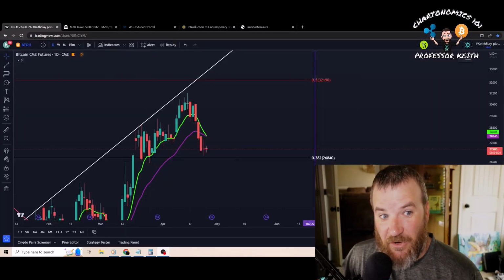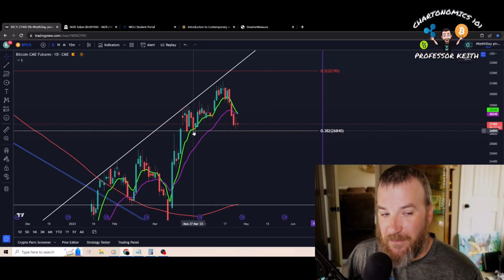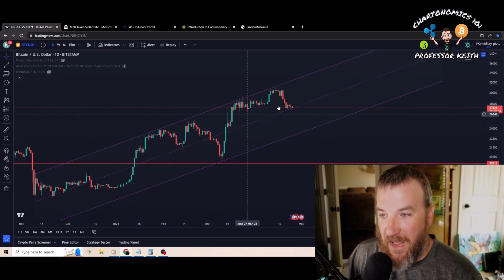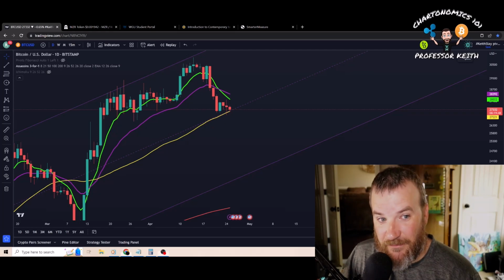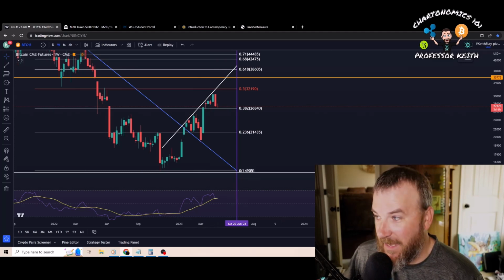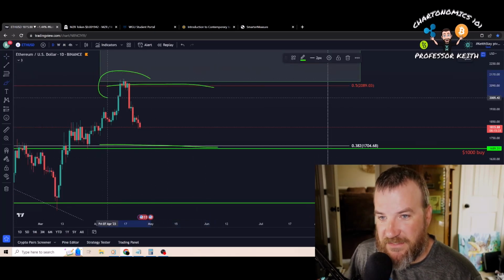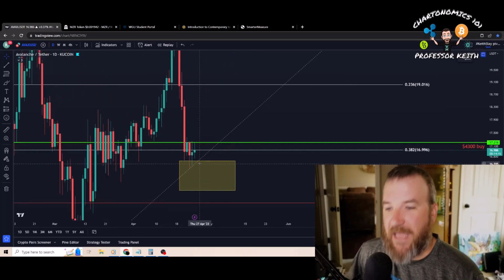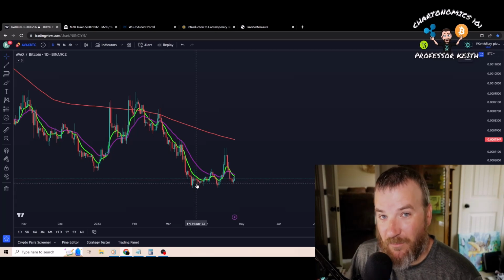crypto market take a HUGE swing in the other direction. Now what? plus a look at our Discord!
free 1 on 1 consult when using the link below for our discord!

0:00 intro
0:45 Our Discord
2:31 BTC1! daily
4:40 BTC Bitstamp
6:00 BTC 4hr
6:36 Bullish divergence 4hr
7:03 BTC1! weekly
7:30 potential morning star pattern
7:57 ETH1!
8:16 Daily ETH
9:24 AVAX
10:52 AVAX/BTC
11:46 outro and thanks!
10:00 outro and thanks!!